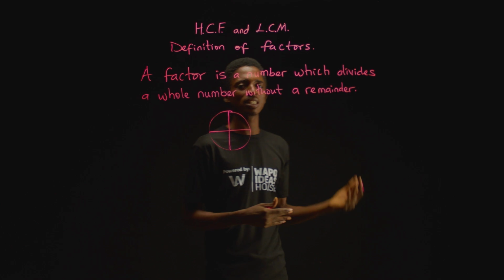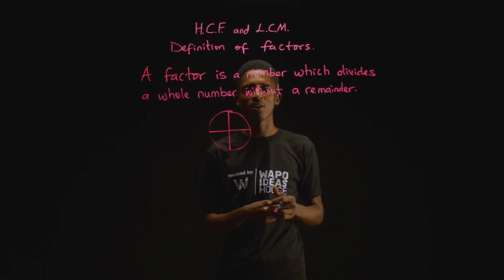JSS1 | Mathematics | H.C.F and L.C.M | What is a factor?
In this lesson, we’ll learn about H.C.F and L.C.M. Focusing on the definition of factors, making it easy to understand.

What You'll Learn:
The definition of factors.